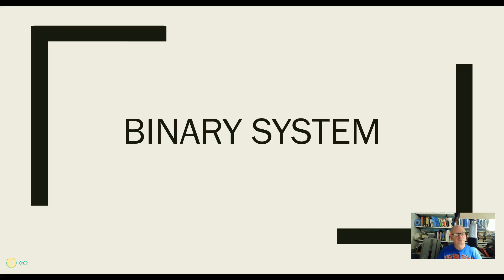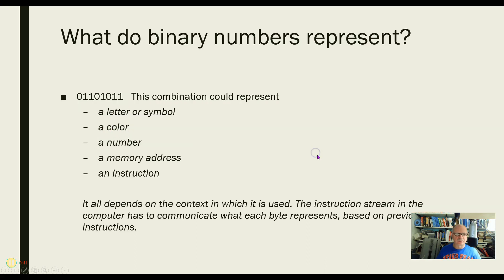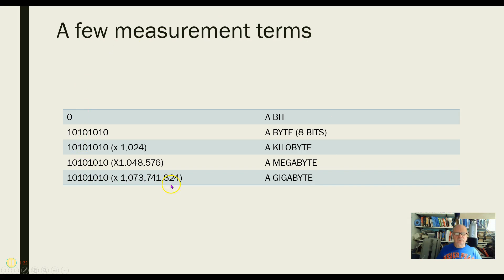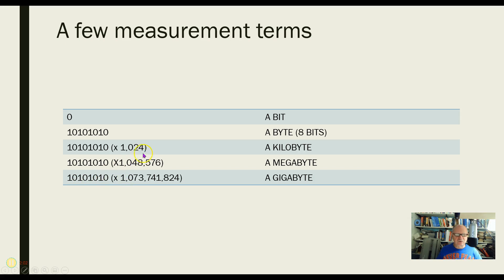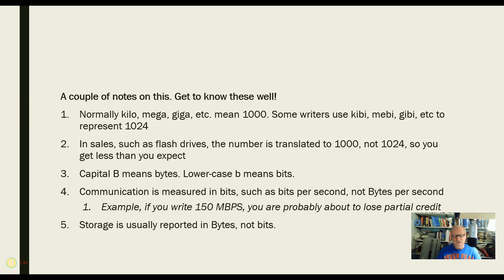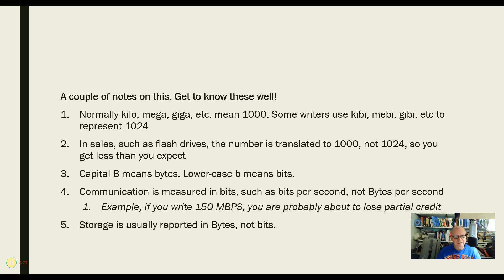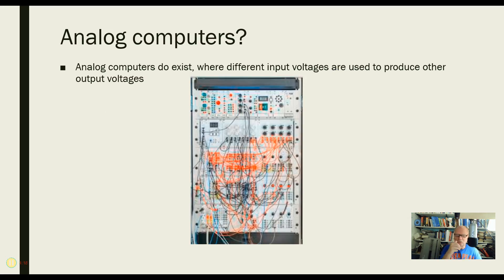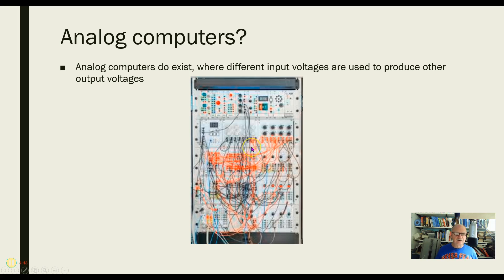2-06 Binary usage